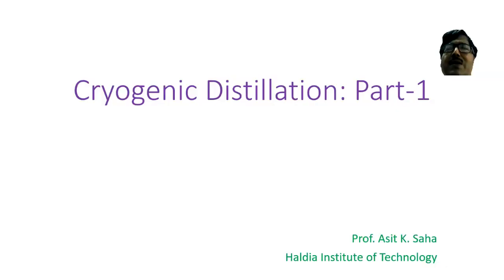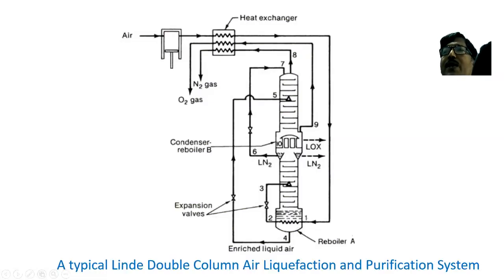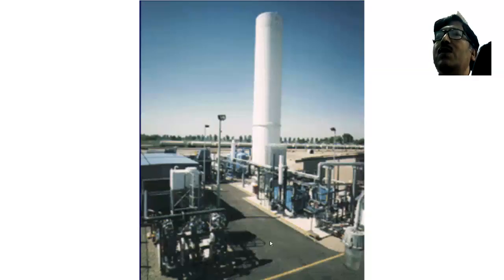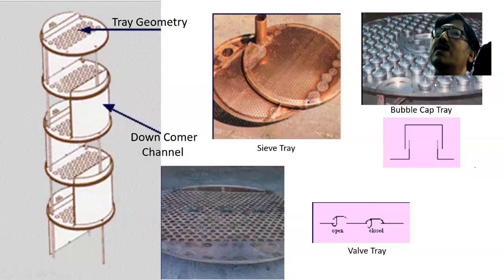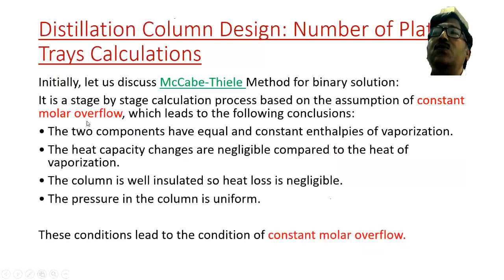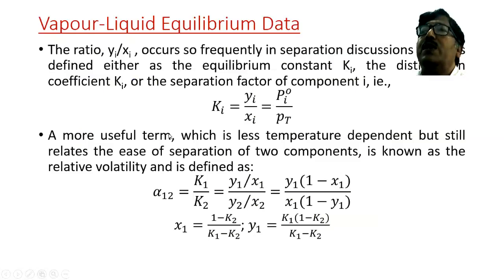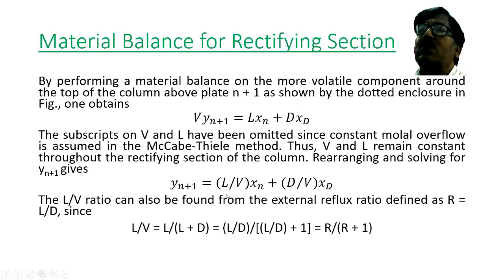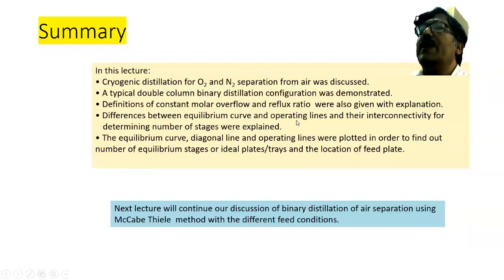Cryogenic Distillation Part1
Science & Technology